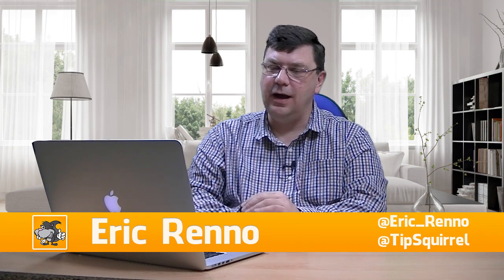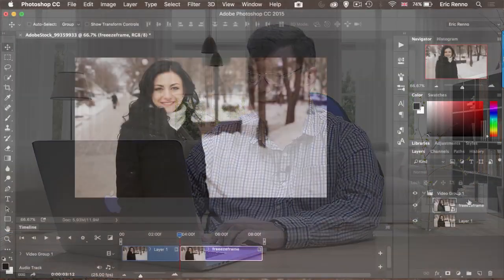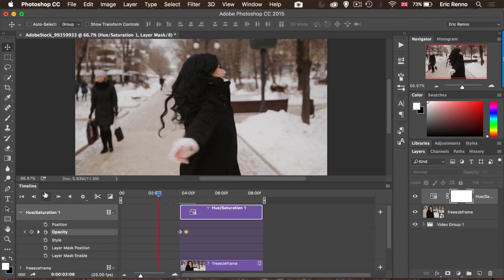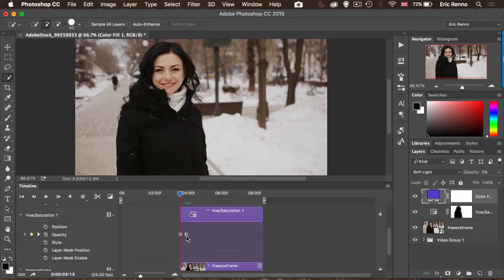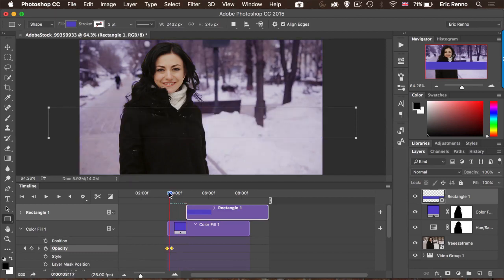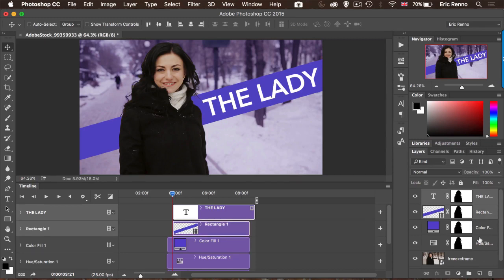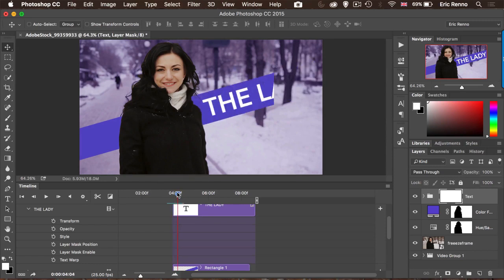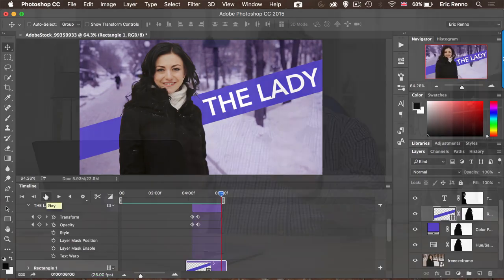Animated Intro with Photoshop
IN this tutorial I demonstrate several techniques to make an intro inspired by Brooklyn 99. It may not be something you want to do yourself but there's quite a few techniques in here you might find useful for other projects.